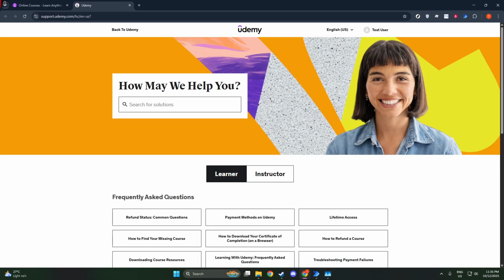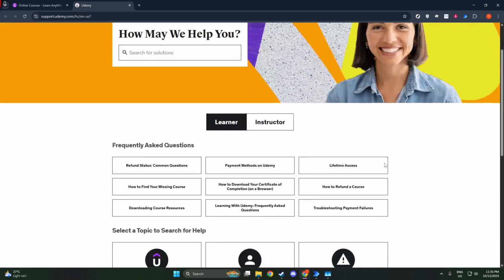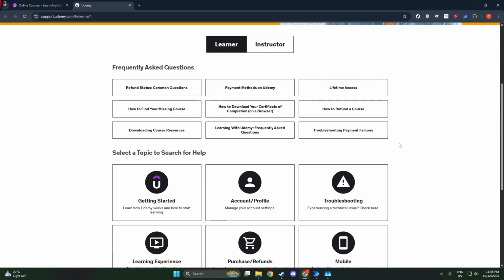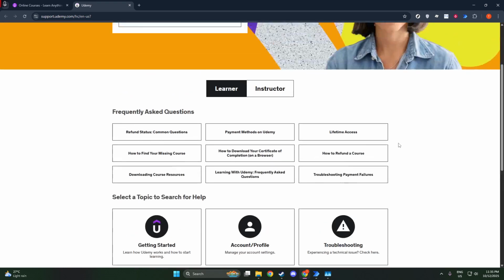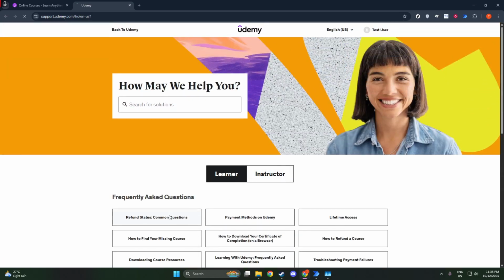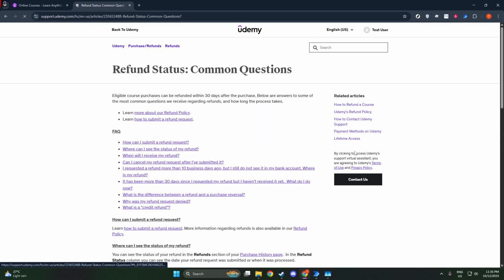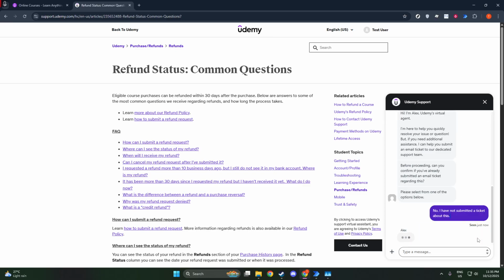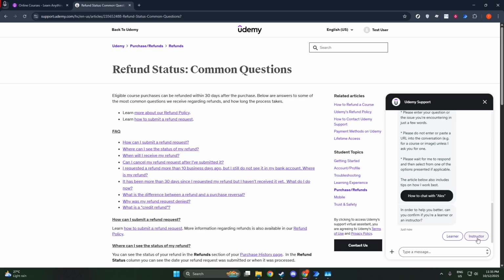How to Contact Udemy Support | Step-by-Step Tutorial 2025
In this video, we’ll show you how to contact Udemy support quickly and effectively. You’ll learn how to access Udemy’s Help Center, submit support tickets, use live chat (if available), and get assistance with issues like course access, refunds, account problems, or technical errors. We’ll also cover tips for providing the right information to get faster responses and troubleshooting common problems before reaching out. Perfect for students and instructors who need timely support from Udemy.